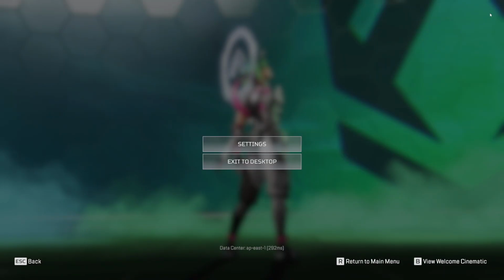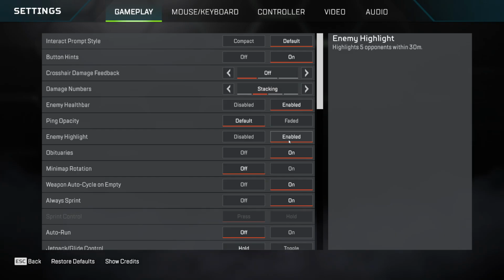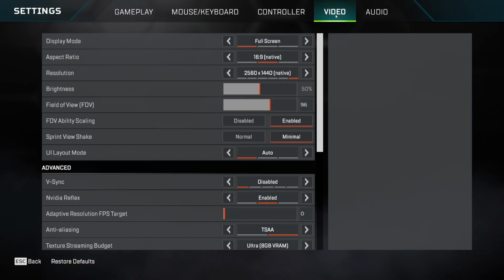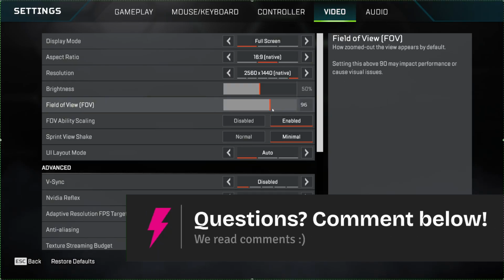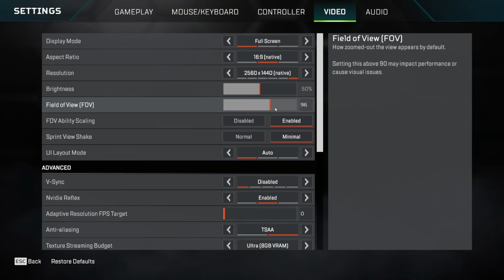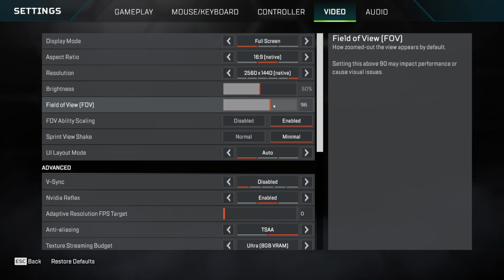How to CHANGE FOV in Apex Legends (Step by Step)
Discover how to change the Field of View (FOV) in Apex Legends to improve your visibility and overall gameplay. Please consider liking the video and letting us know if you have any comments, ideas or questions, we really appreciate any feedback! We have plenty of other tutorials on our channel so come and see if we can help you with anything else :)